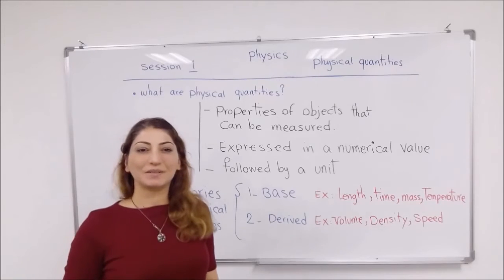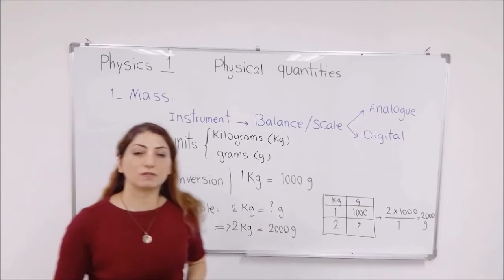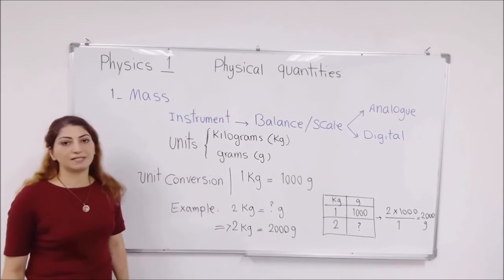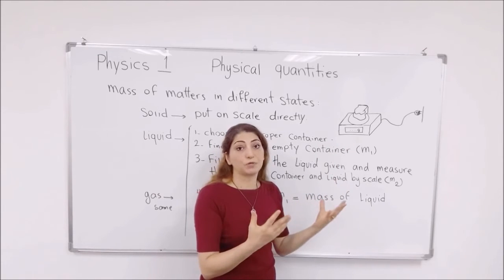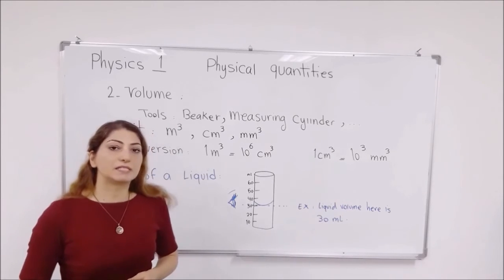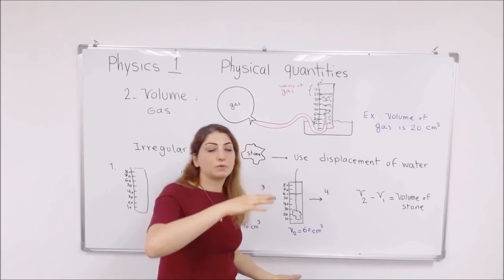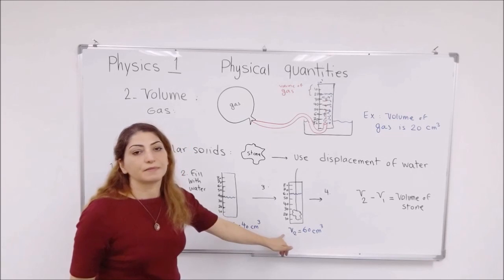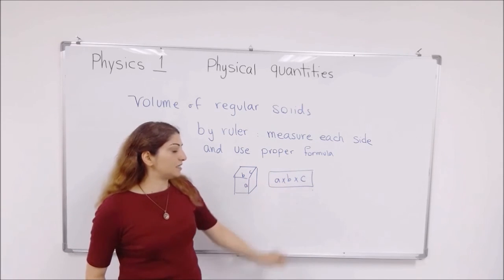Physics A to Z: 1 physical quantities (A) mass vol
Definition; Based vs derived quantities; Volume and Mass definitions, units, measuring tools and conversion of units, mass and volume in solid liquid and gas, volume of regular and irregular solids.